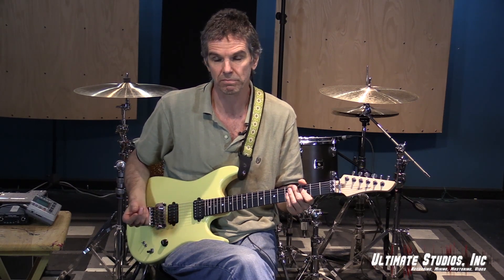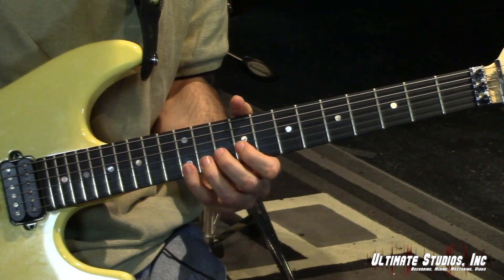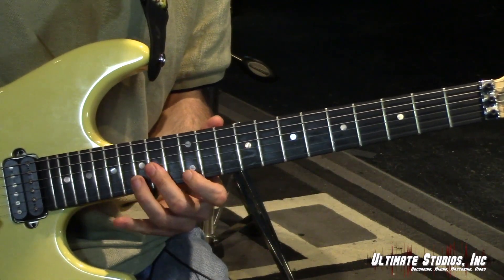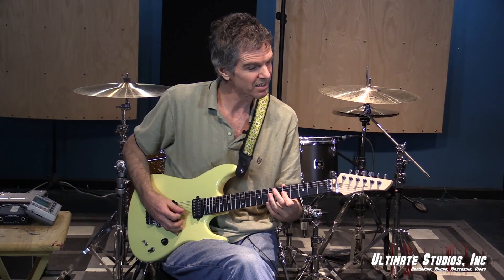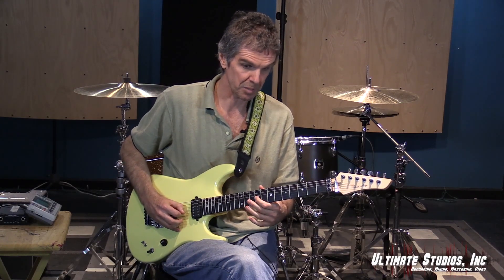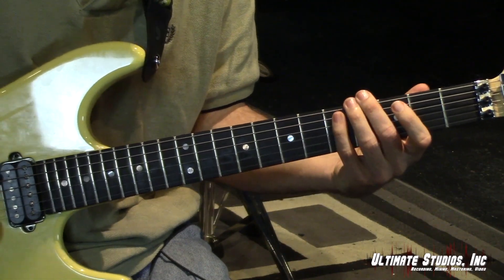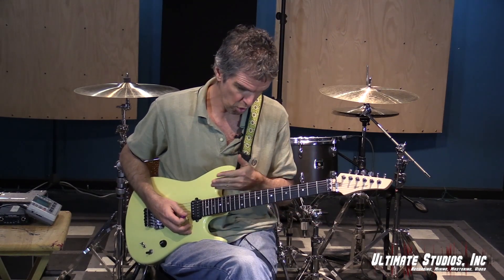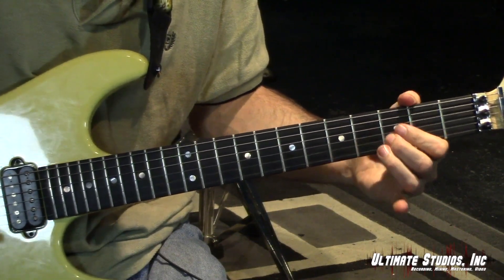How to do sweeping the right way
Here are 6 essential exercises to start sweeping correctly and master this useful technique.

Skype and Zoom lessons
Lecciones de guitarra en español
Gitarrenunterricht auf Deutsch